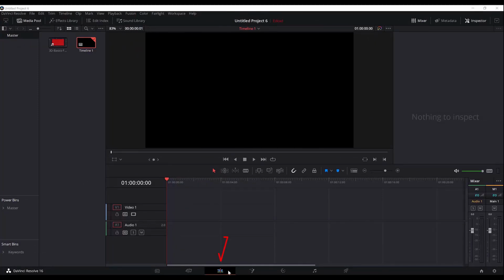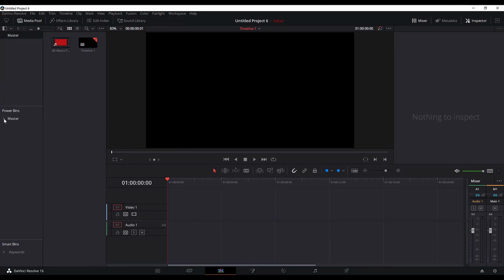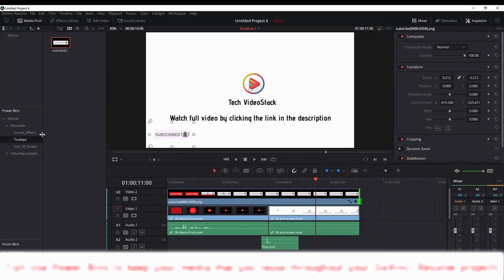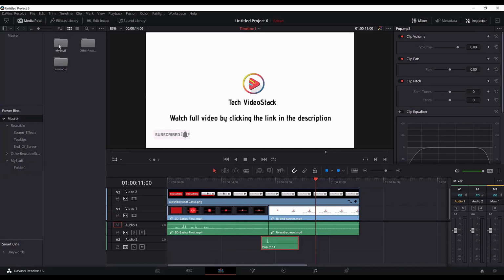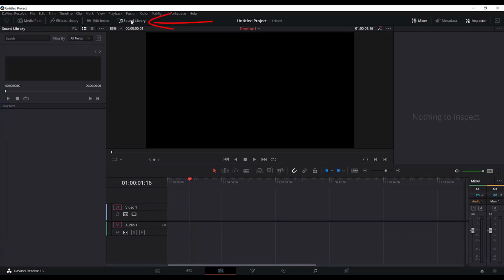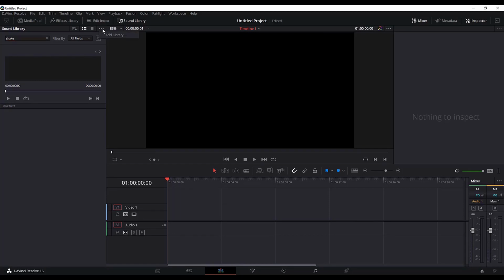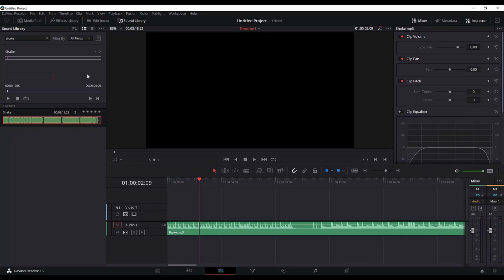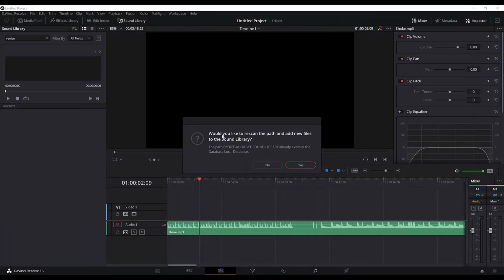SPEED UP your editing in DaVinci Resolve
Video processing is time consuming process. In this video I will give you some tips to speed up your editing in DaVinci Resolve, which I find very useful.

Some media is reused throughout the video projects, like the intros, outros, sound effects etc ... and accessing them faster, speeds up significantly the video editing process.

Check out the video and share your thoughts and experiences in the comment section below.